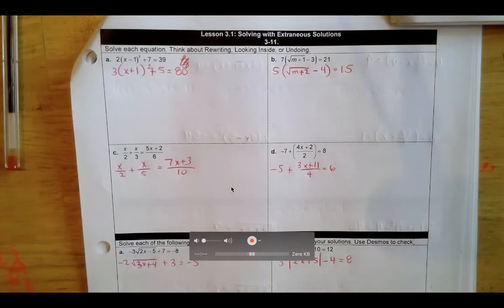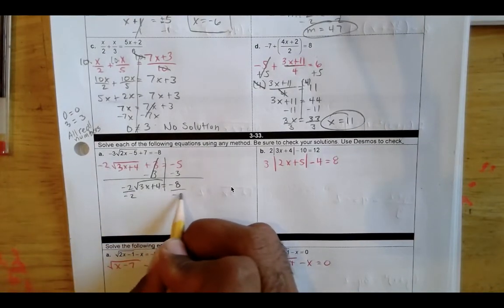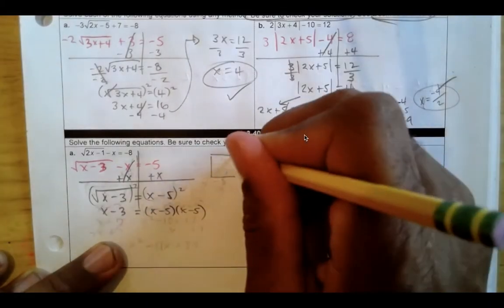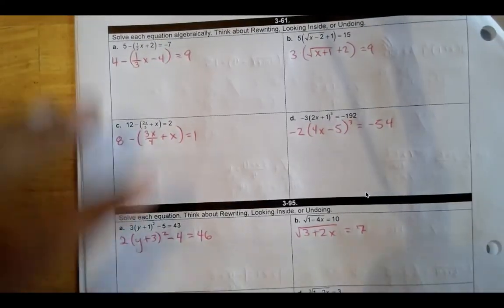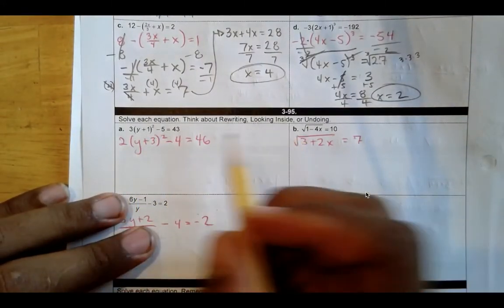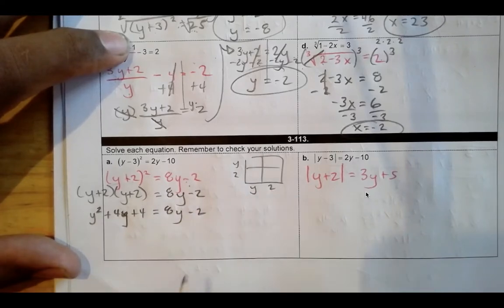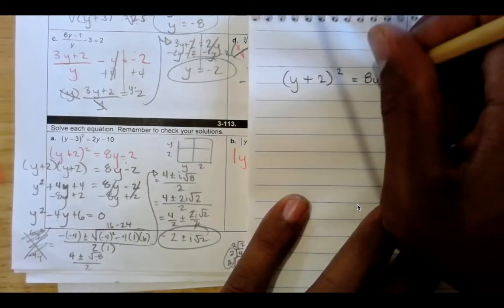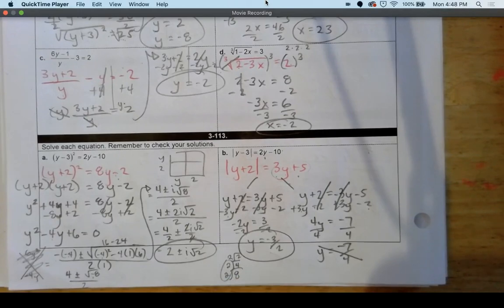3-1 Solving Equations with Extraneous Solutions (final)